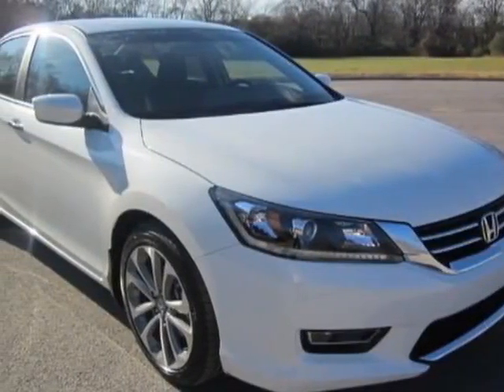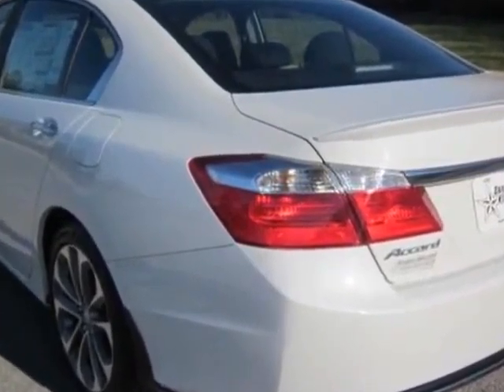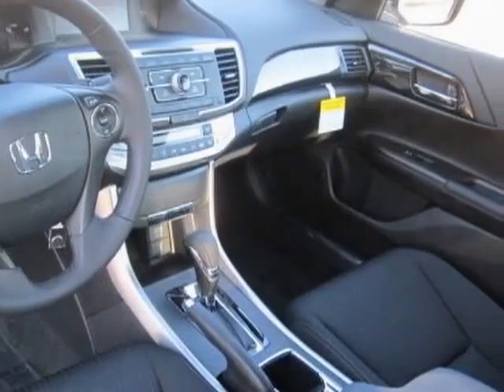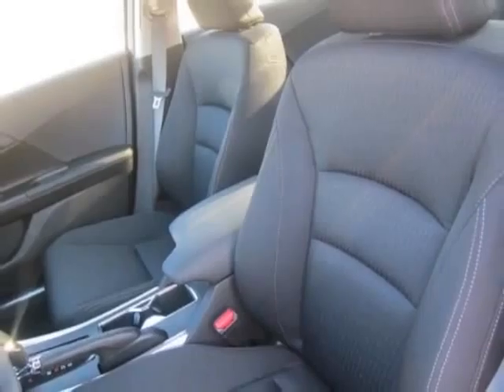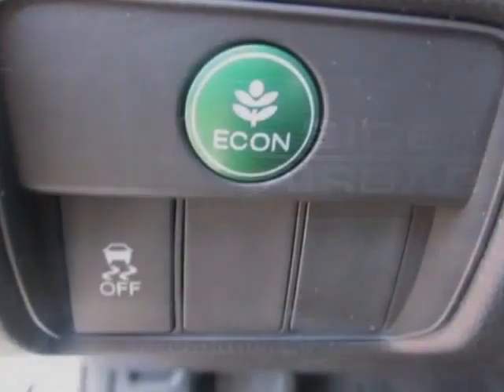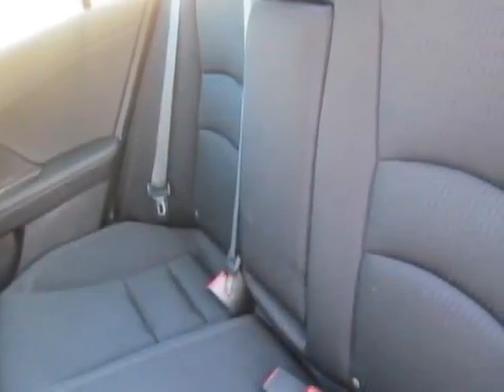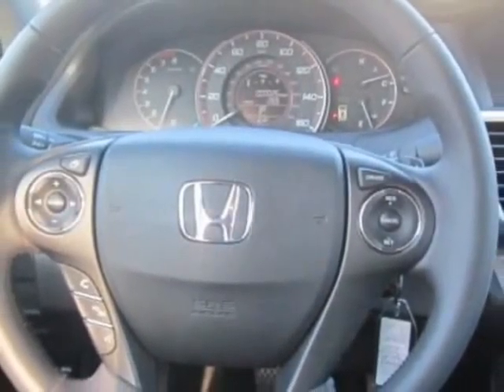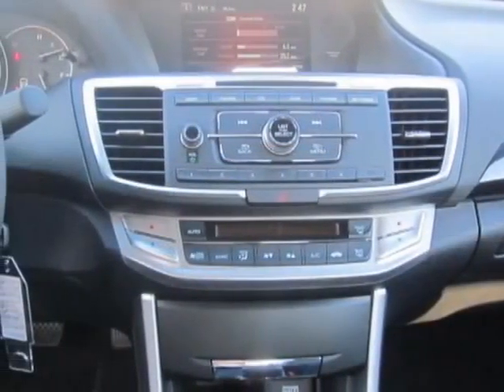2013 Honda Accord Sdn 4dr I4 CVT Sport Sedan - Franklin, TN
Darrell Waltrip, Franklin, TN - Honda Accord Sdn Sport CVT Sedan